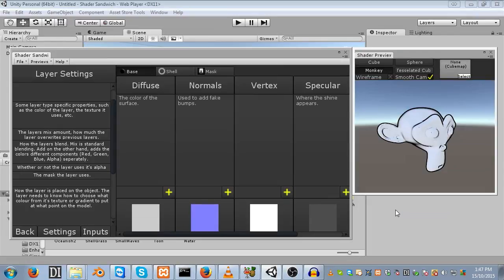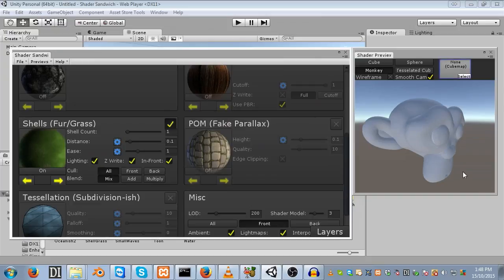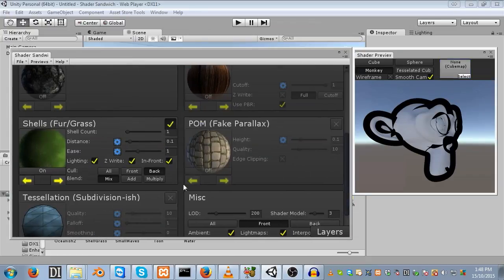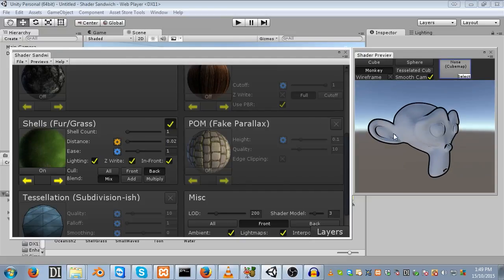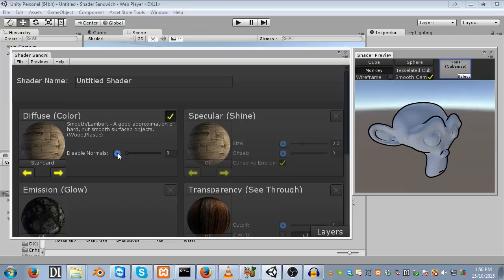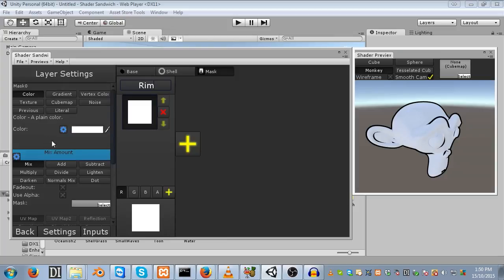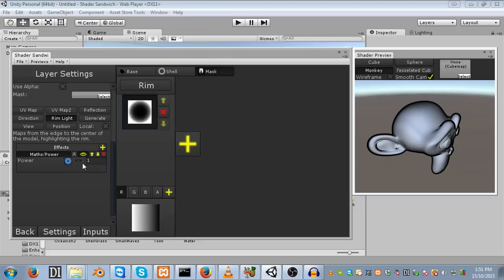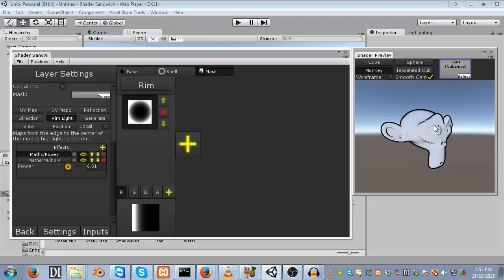(Really outdated!) Shader Sandwich - Quick Tip #3 - Toon Shader!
In this quick tip we take a look at making a simple toon shader :). If people are interested I might make some variations, such as cell shading :).